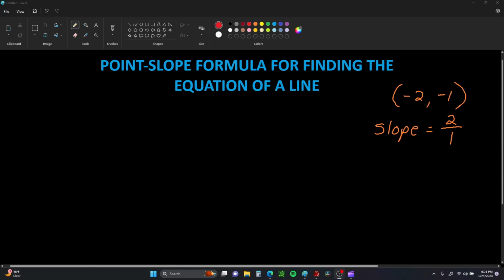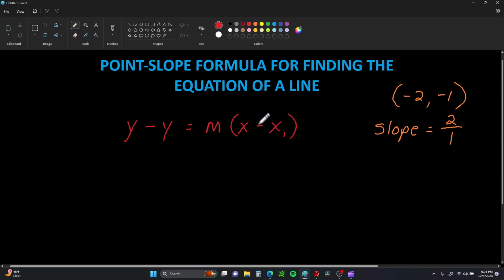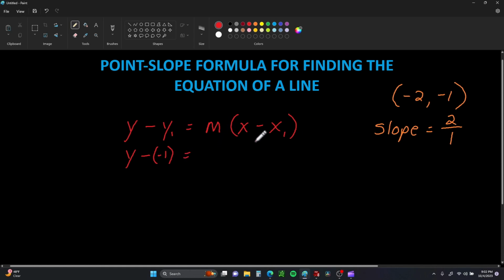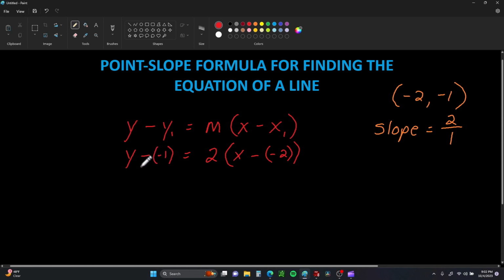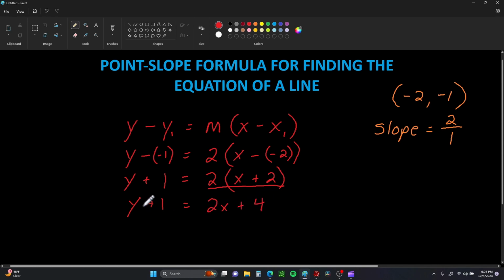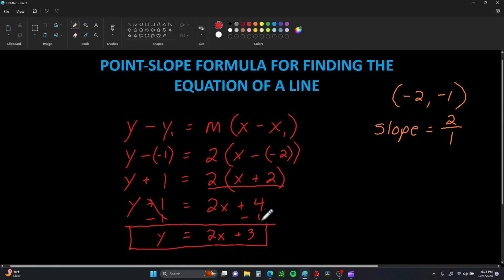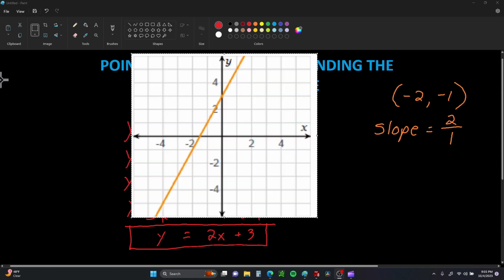Point Slope Formula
This video uses the point-slope formula to find the equation of a line in the form Y=mx + b